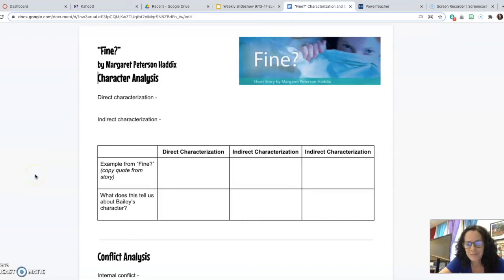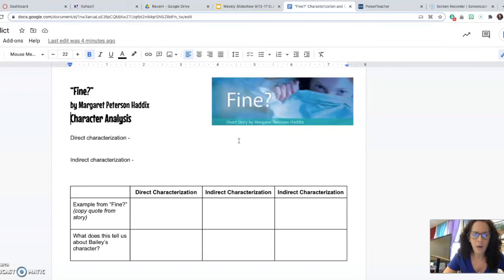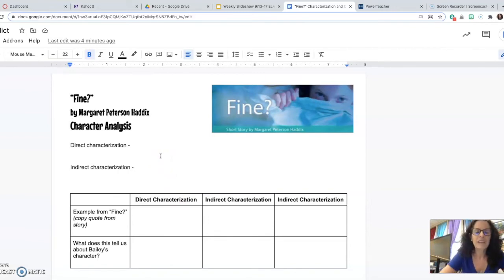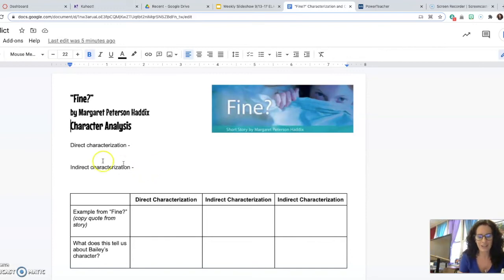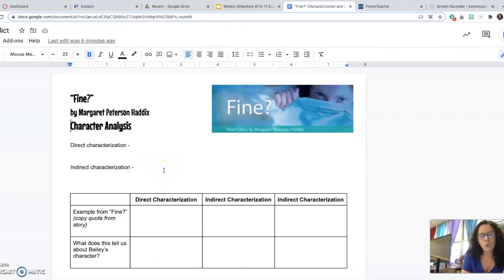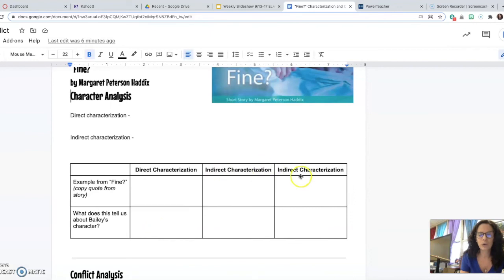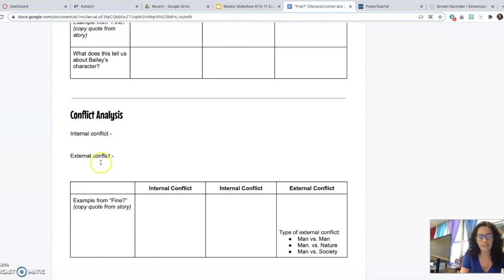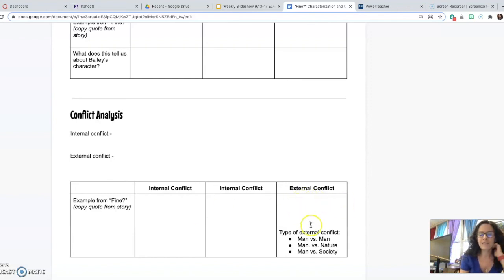"Fine" Character/Conflict Analysis Tutorial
This tutorial will help my virtual students understand how to complete the "Fine" Character/Conflict Analysis Lesson Assignment.